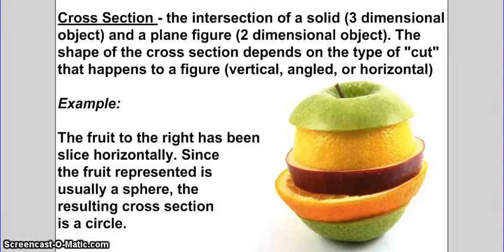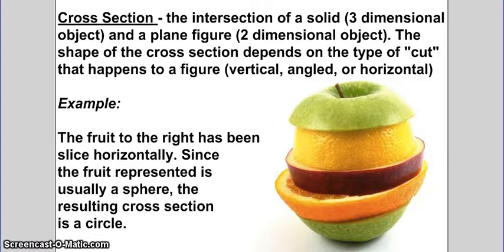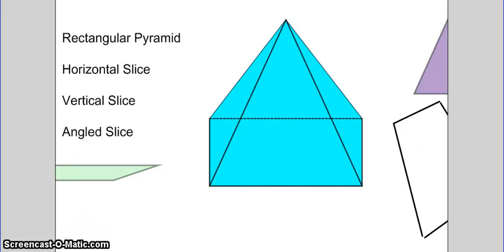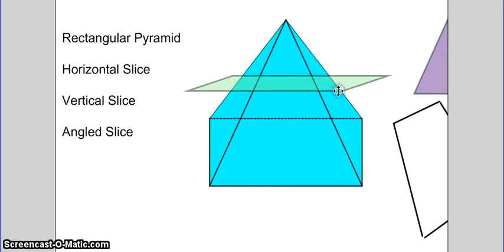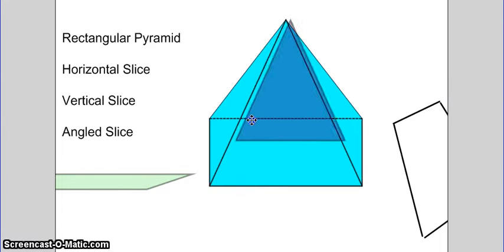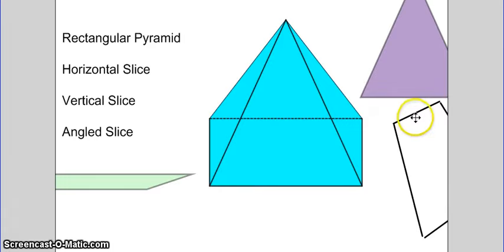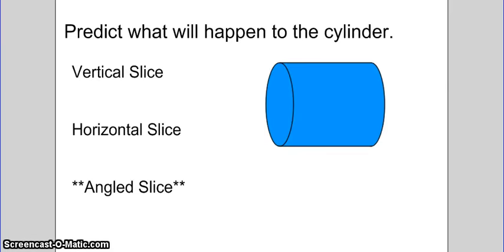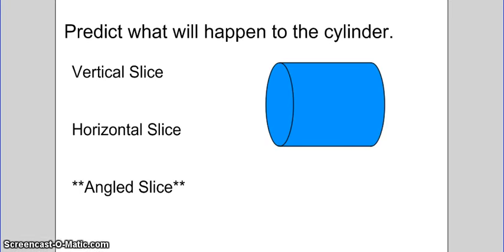Cross Sections of 3 Dimensional Figures